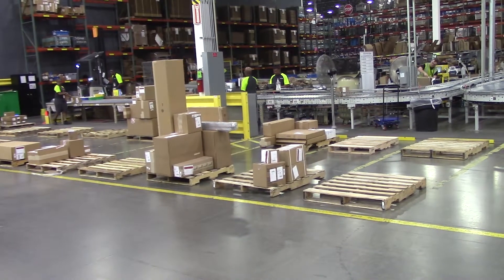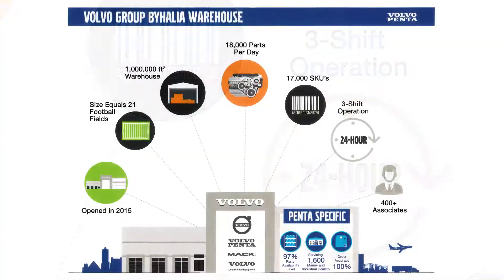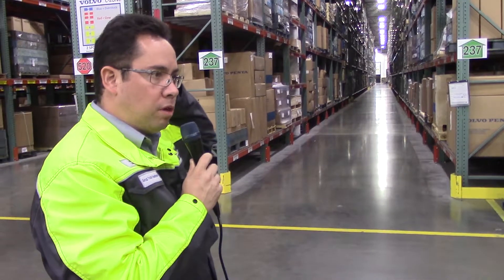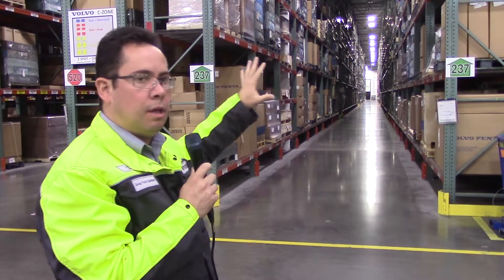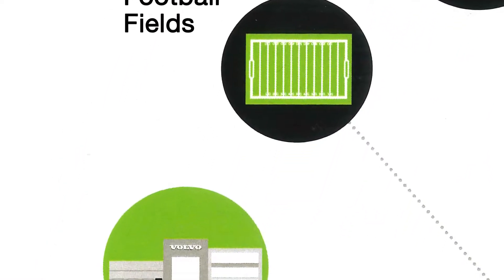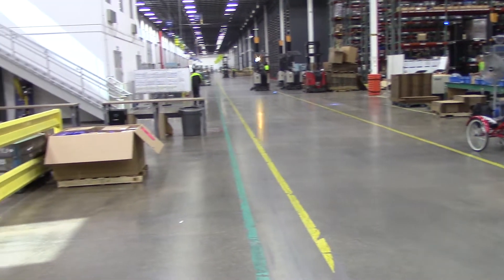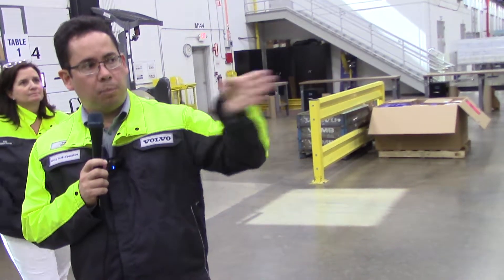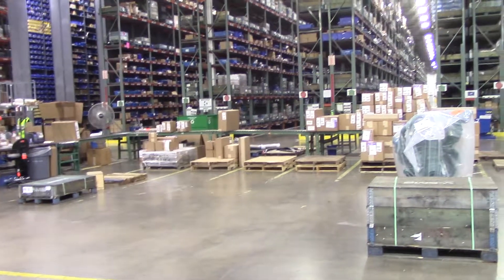Volvo Penta Expands Warehouse Facility in U.S.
Volvo Group's 1 million square foot parts distribution center at Byhalia, Mississippi, provides faster and more accurate deliveries and later cut-off times for customer orders in North America.

Volvo Penta’s new final assembly facility for industrial engines at its manufacturing plant in Lexington, TN, will also speed deliveries to North American customers.